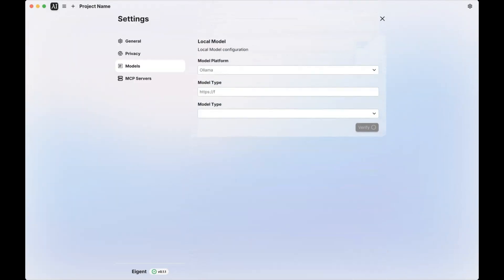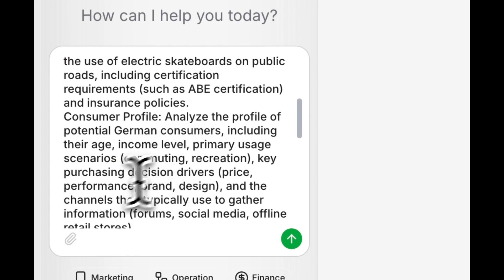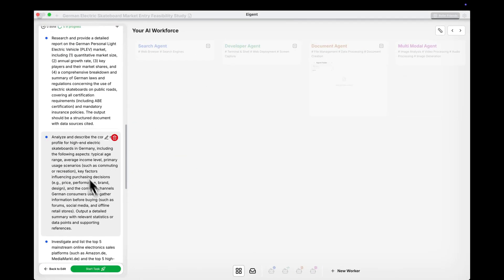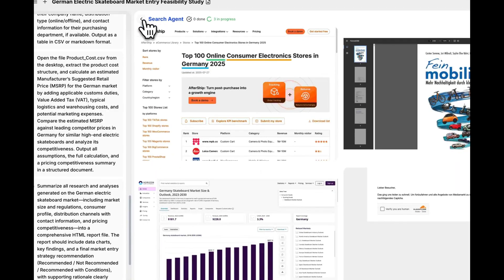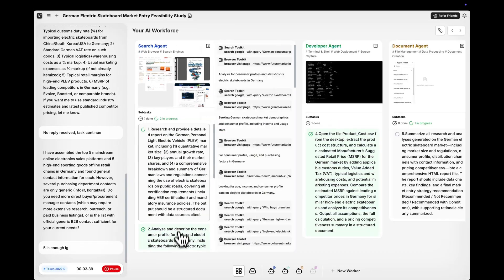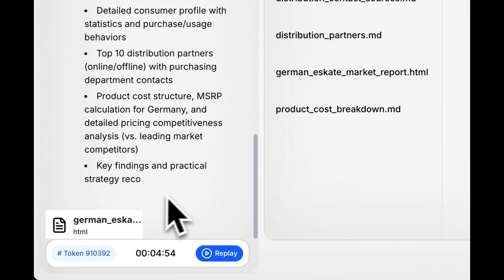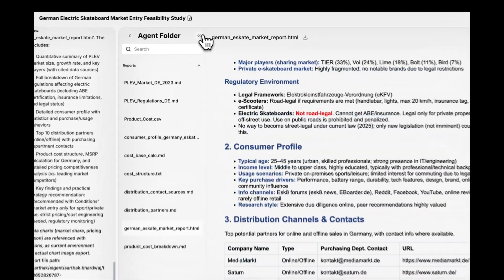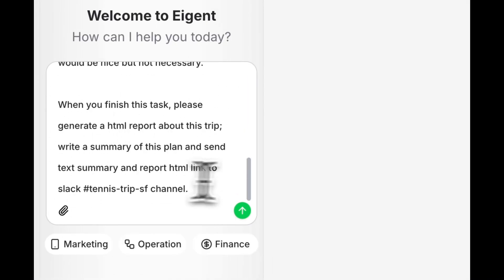Eigent: The First Open-Source Multi-Agent Workforce on Your Desktop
Meet Eigent — your AI-powered team of agents working in parallel to complete complex tasks. From research to file management and market analysis, Eigent handles it all. Built by Camel AI, Eigent is fully open-source and runs locally or in the cloud.
No scripts. No orchestration logic. Just results.
Download the public beta now for Mac and Windows.
Comment to get 500 bonus credits.